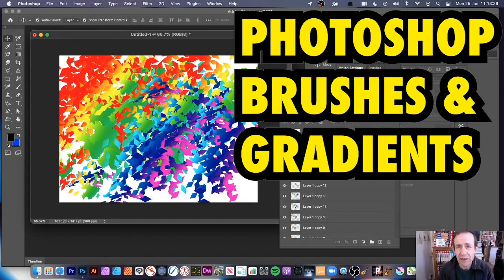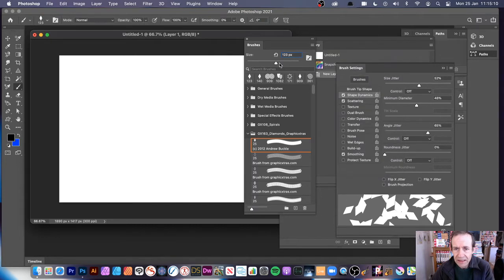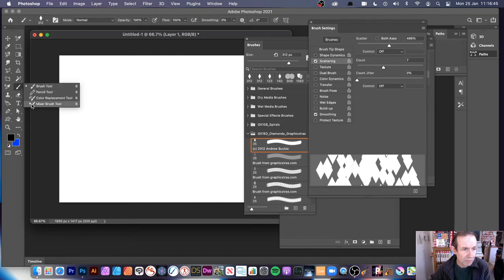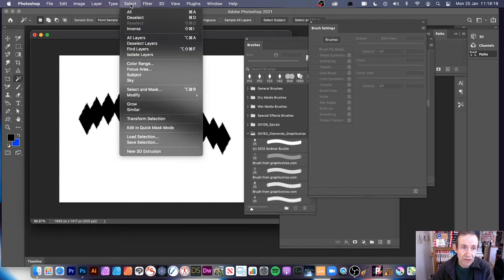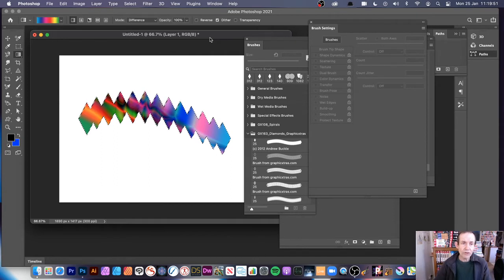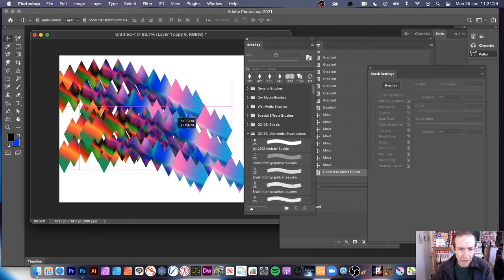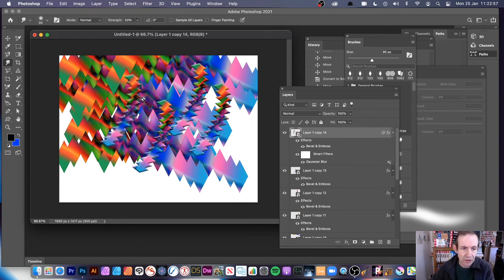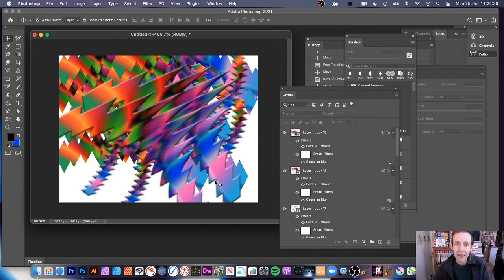Photoshop brushes tutorial : Combine with gradients how to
Photoshop brushes tutorial : Combine with gradients how to and brushes